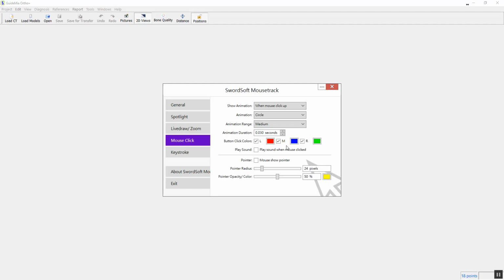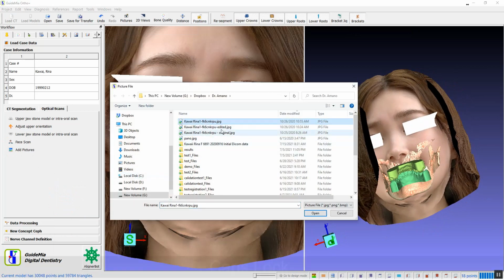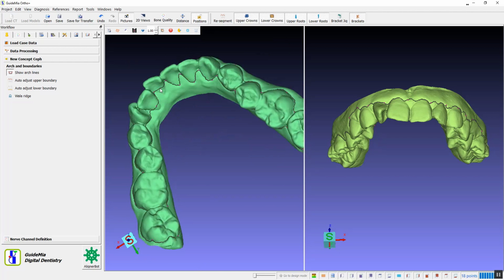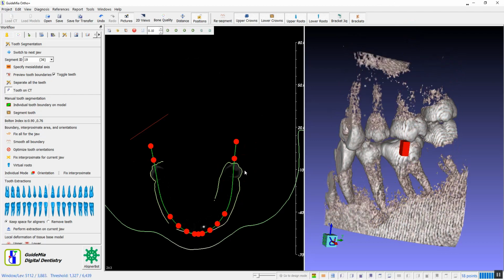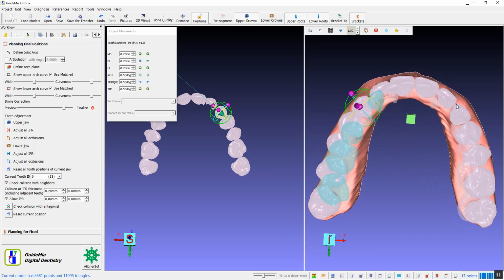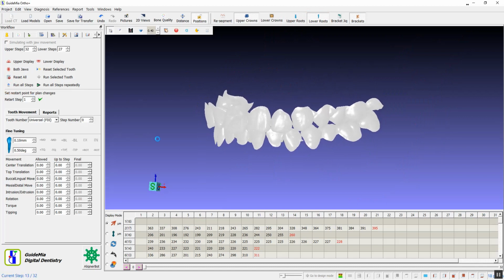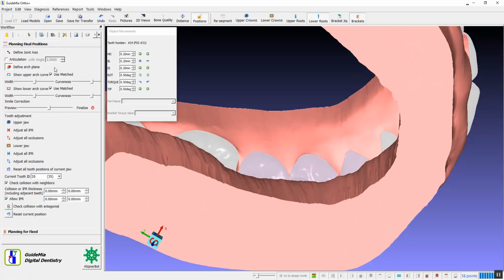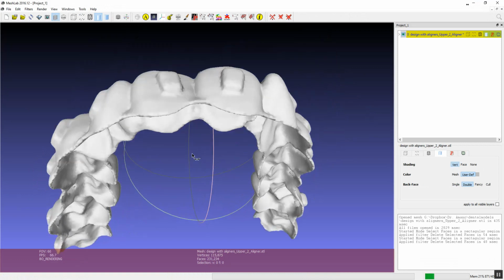GuideMia Ortho+ training full workflow with CBCT data and Facial Scan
GuideMia Ortho+ demo with comprehensive workflow to integrate CT scan, optical model scan, facial scan etc, and perform orthodontic treatment planning, generate dental models and then aligner models.